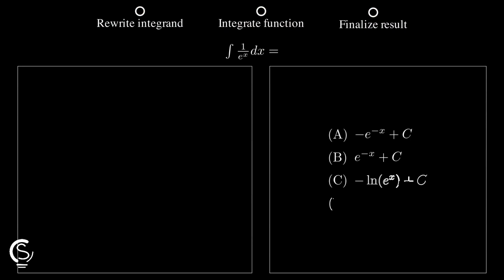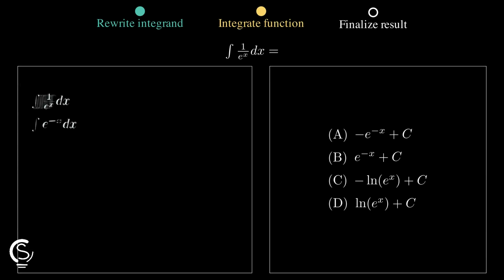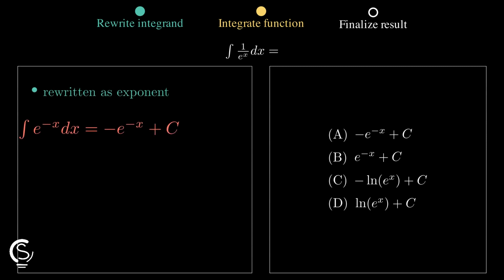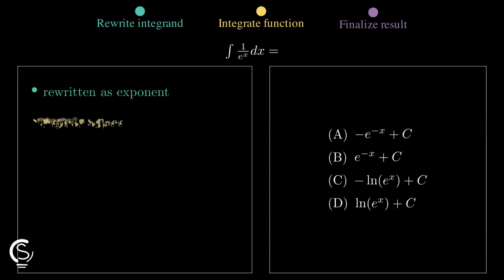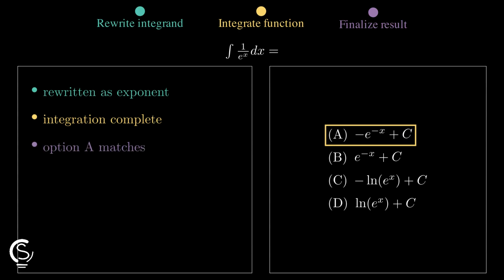2025 AP Calculus AB MCQ 5 in 60s ⏱️ | Indefinite Integrals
2025 AP Calculus AB MCQ 5 solved in 60 seconds! ⏱️ Watch this step-by-step breakdown of the Indefinite Integral of 1 over e to the x.

In this video, we evaluate the integral of 1 divided by e to the x power. We will demonstrate how to rewrite the integrand using negative exponents and apply the integration rule for exponential functions to find the correct answer.